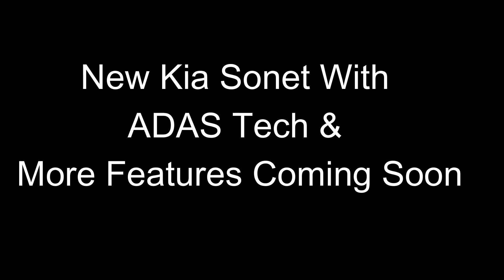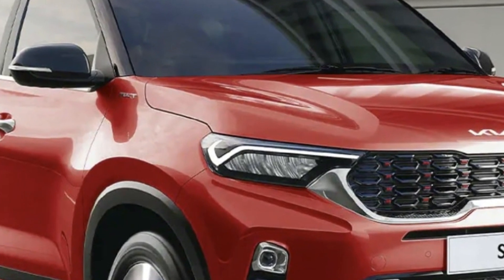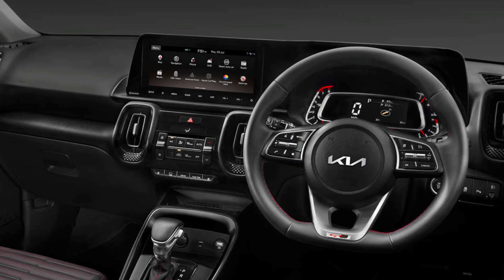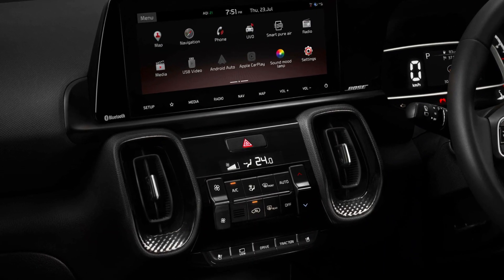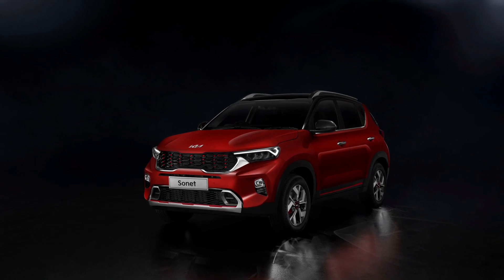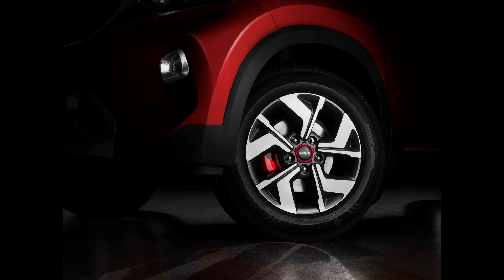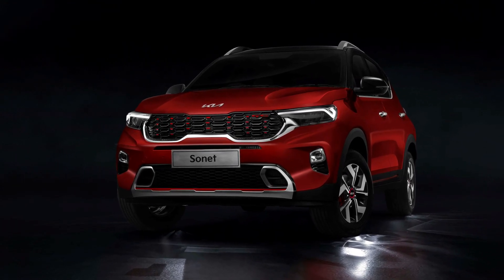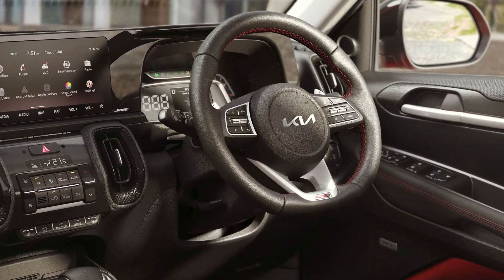New Kia Sonet With ADAS Tech & More Features Coming Soon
The upcoming transformation of the Kia Sonet has captured our attention, especially after the recent overhaul of the Kia Seltos SUV. While the official launch timeline is yet to be revealed, it is expected to arrive towards the end of this year or early next year. The new 2024 Kia Sonet facelift is set to receive significant changes inside the cabin. Notably, the Sonet’s Advanced Driver Assistance System (ADAS) will offer 7-8 features, which is in contrast to the 17 autonomous features present in the ADAS of its sibling, the Seltos. This ADAS suite will be reserved for the top-end trim.
kia sonet
kia sonet price
kia sonet 2023
sonet kia
sonet price
sonet car
kia sonet interior
sonet car price
sonet kia price